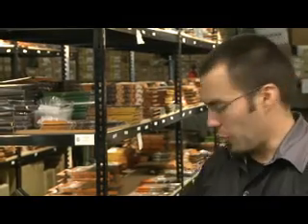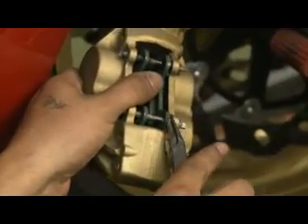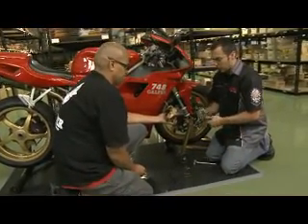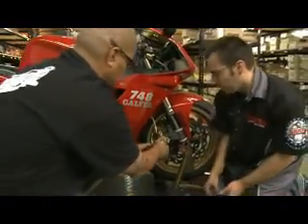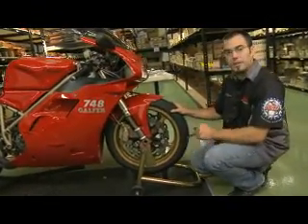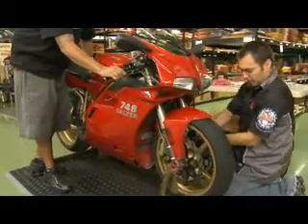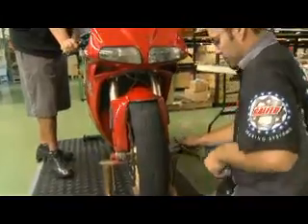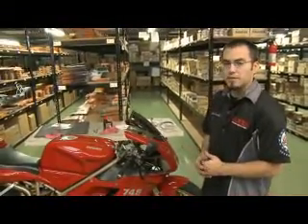Galfer Brake Pad Install found at Chaparral Motorsports